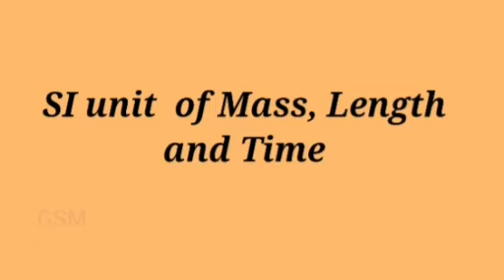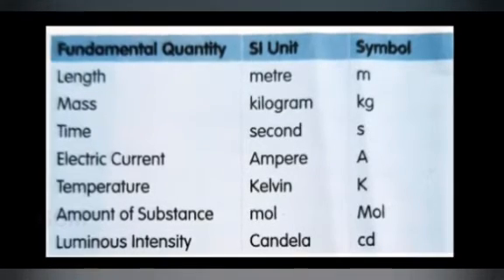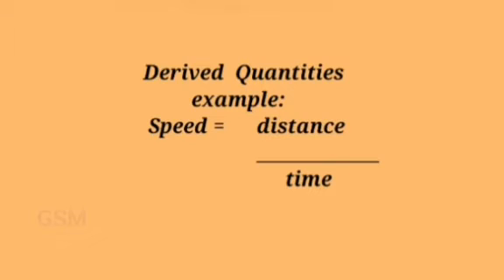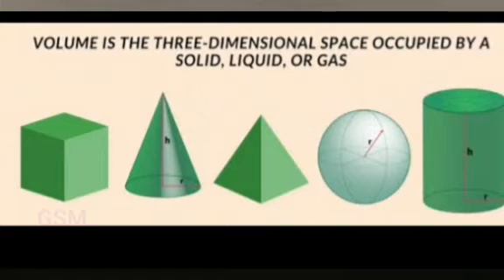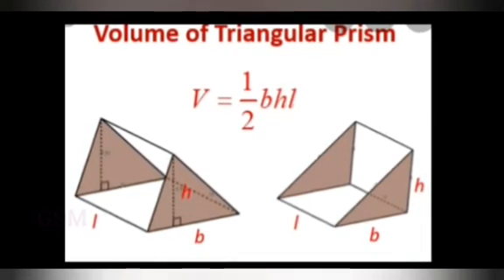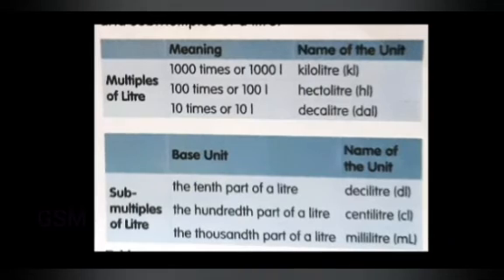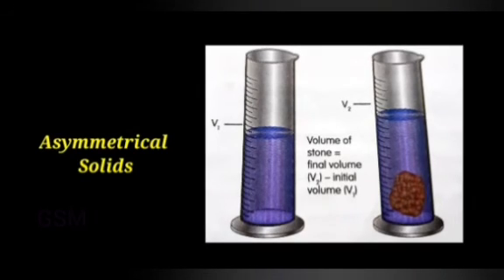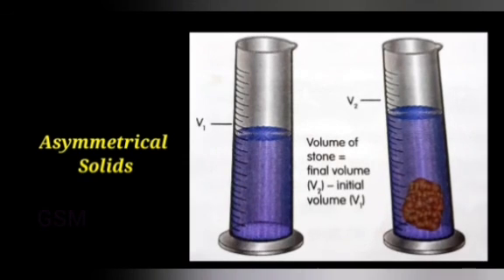GSM - Gr. VI - PHYSICS